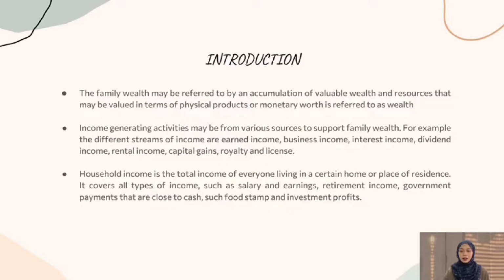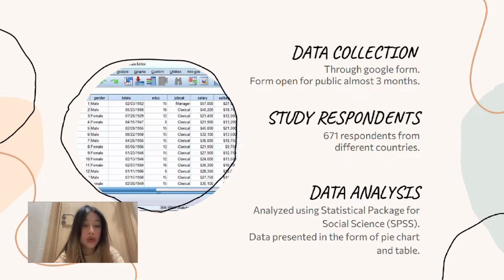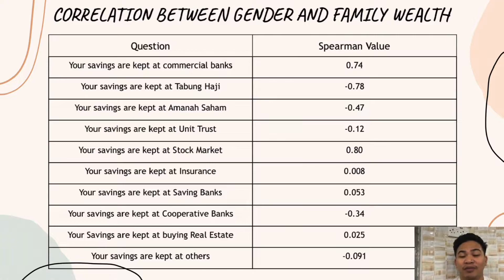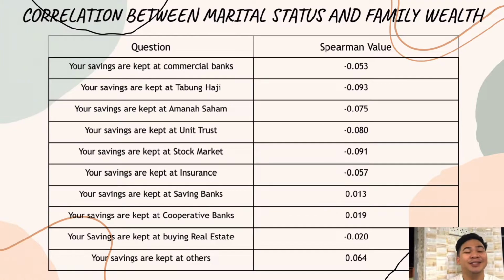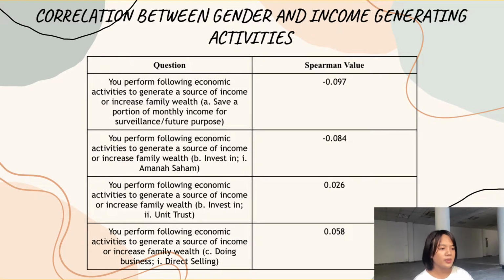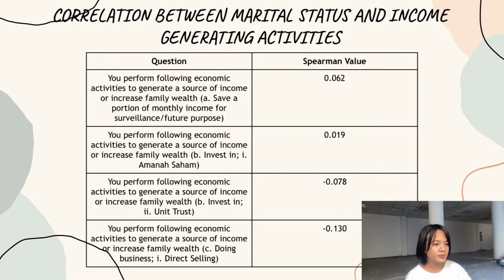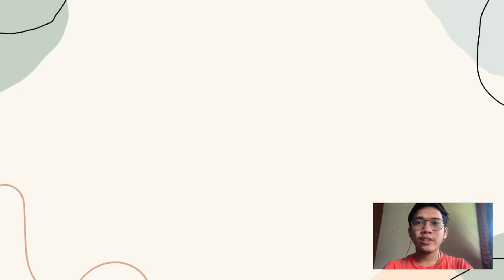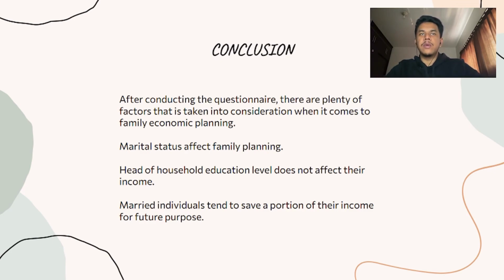Survey Report Presentation Group 12 | LMEP1612 Family economics Planning